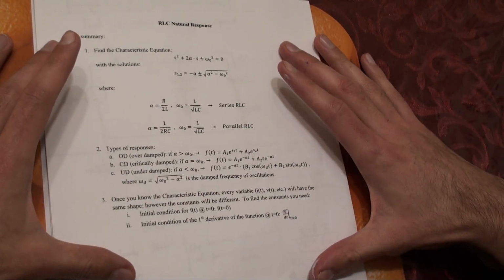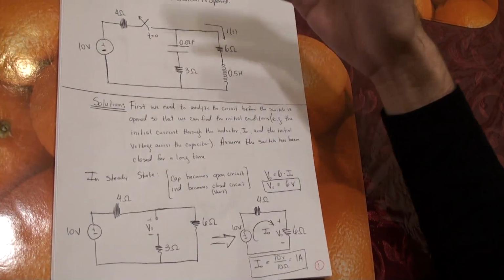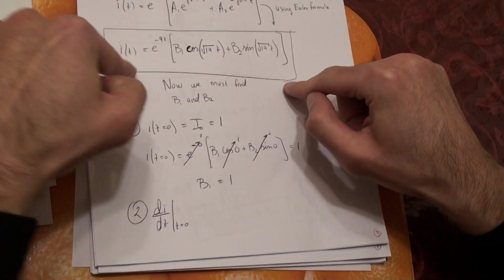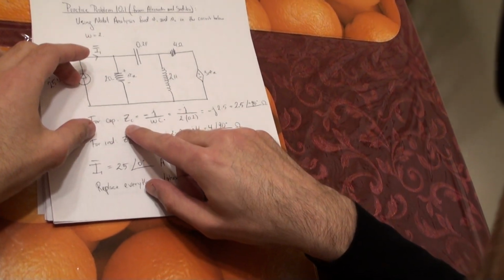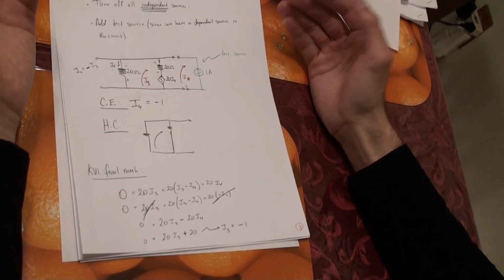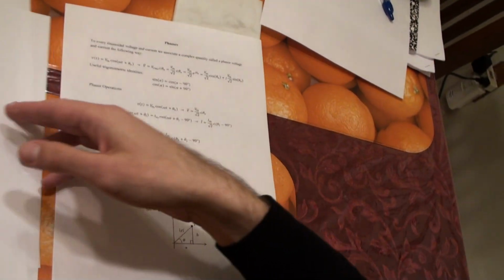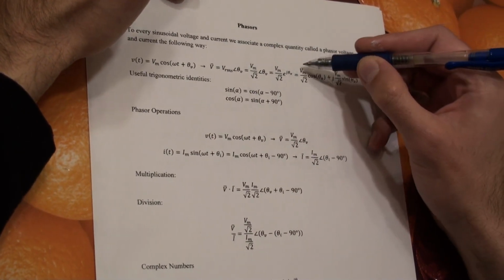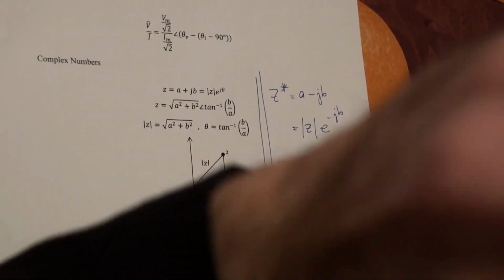Final Review Packet explanation Fall 2019 Circuits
Brief overview of the review session for circuits.